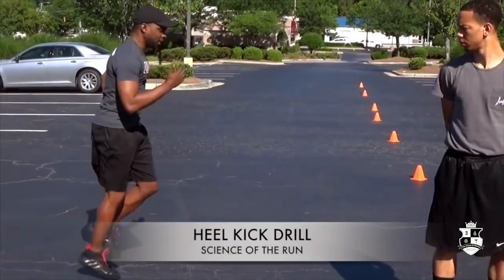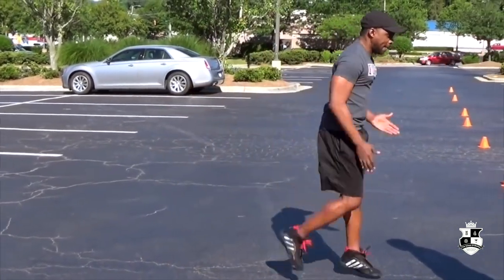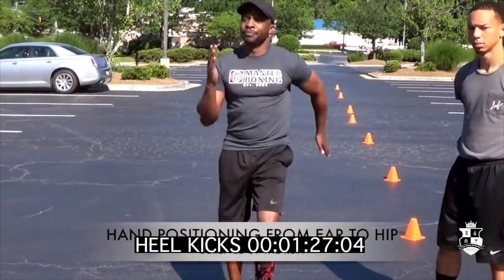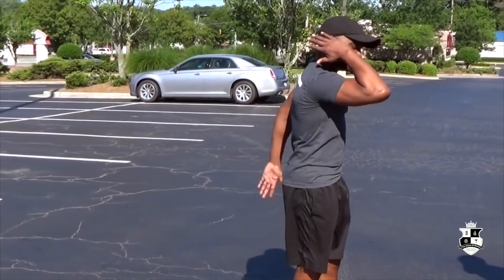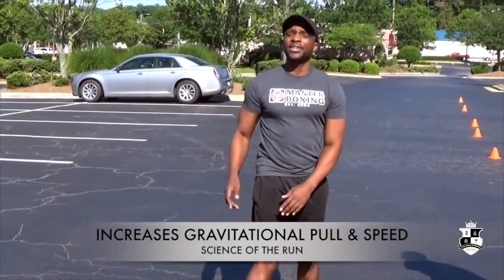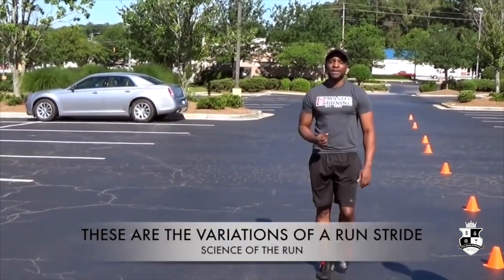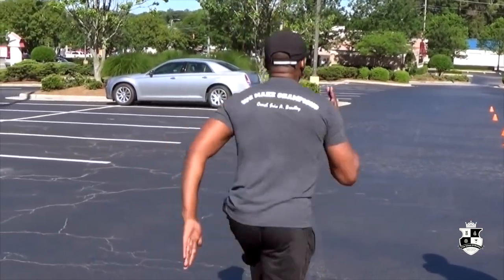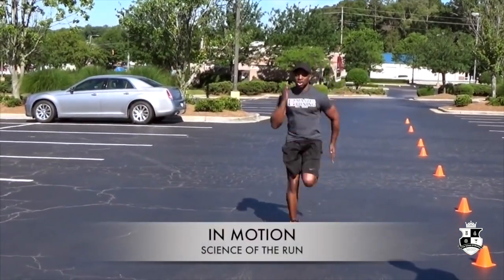Running Tutorials |Techniques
This program lays out instructions on running distance and sprinting circuits. Your running techniques must be proper to maximize conditioning and minimize injuries. Expect your conditioning to improve exponentially and in most cases weight loss.Keep in mind that eating a proper diet will contribute to the benefits this program offers. Take a second to look at our meal plan if you do not have nutritional guidance.